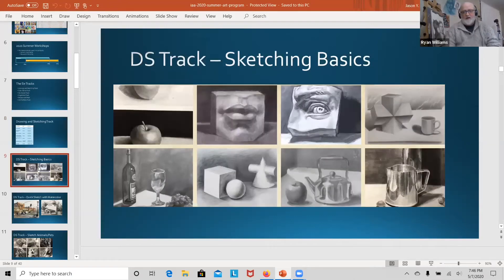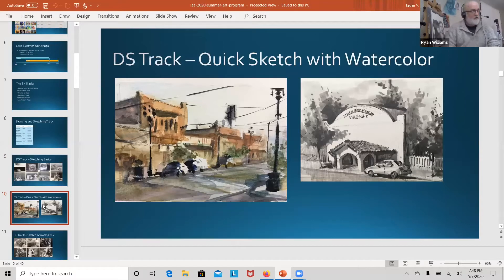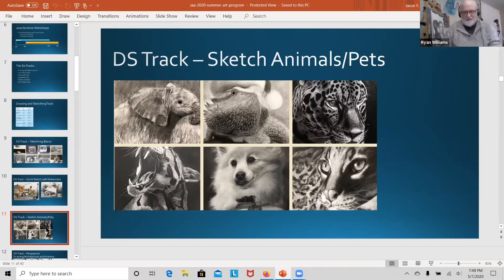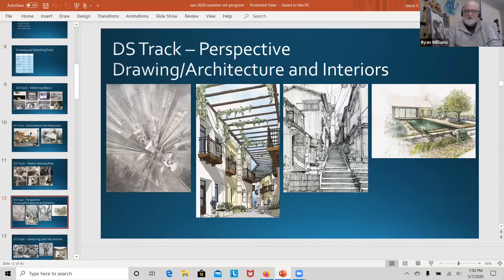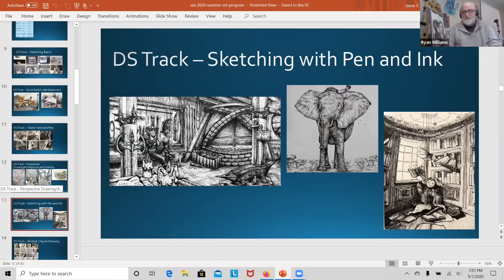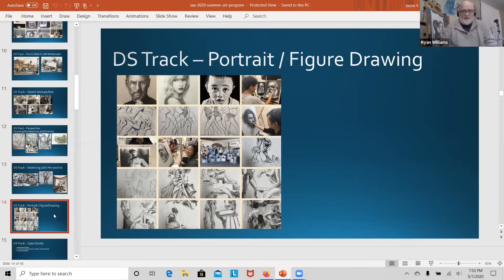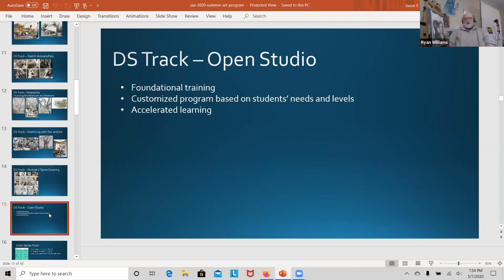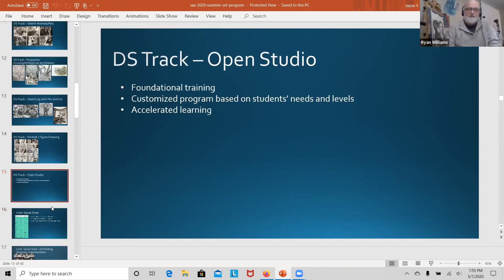Introduction to Drawing and Sketching Track of the Summer Art Workshop at Ichen Art Academy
Ichen Art Academy instructor Ryan introduces the Drawing and Sketching Track of the Summer Art Workshop for middle and high school students.